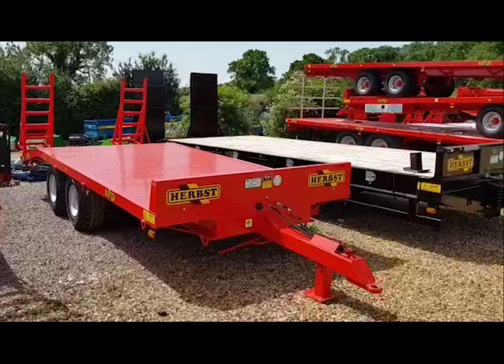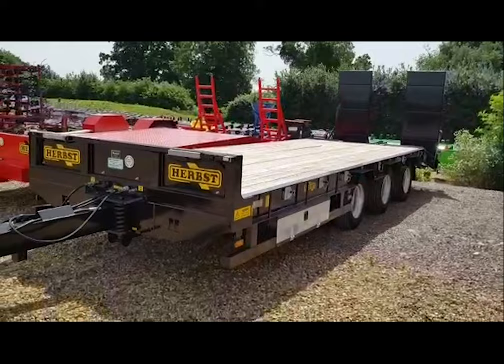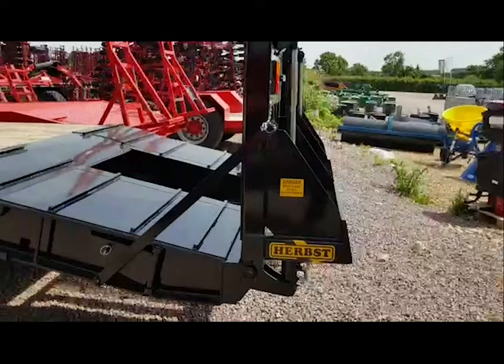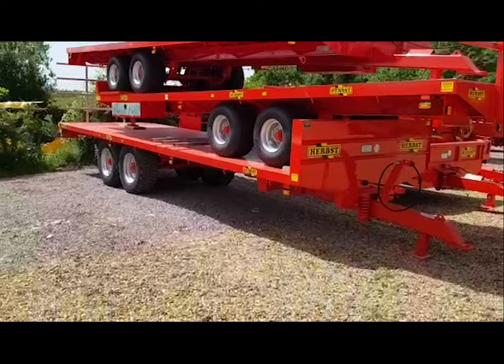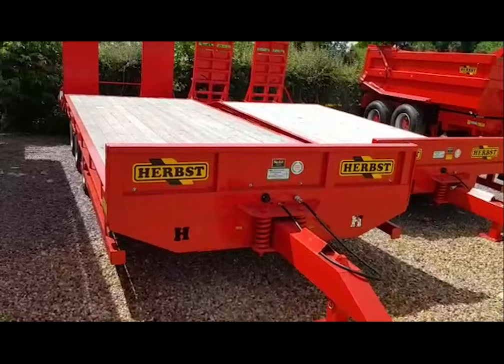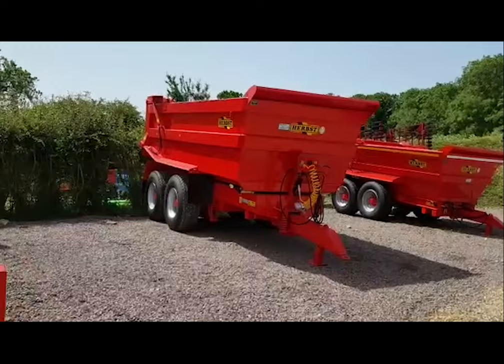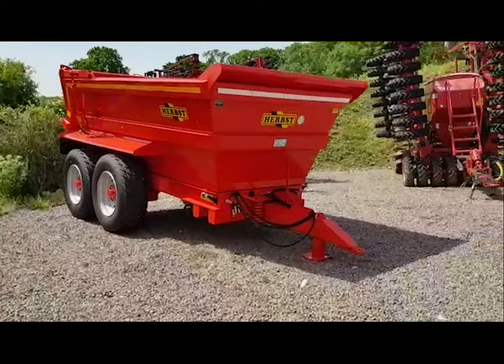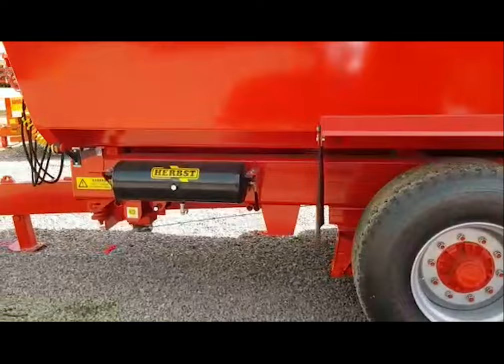Herbst trailers in stock!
A quick run through from Sales Director, Ben Whyles, of our Herbst trailer range in stock, available for an immediate delivery!